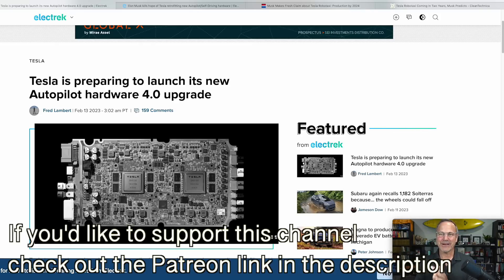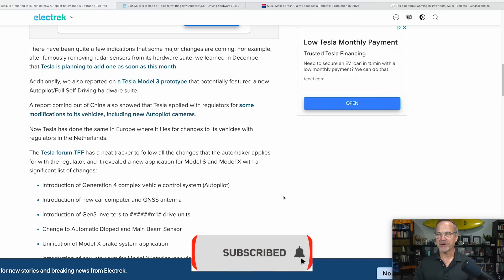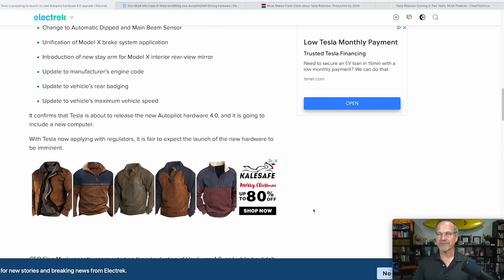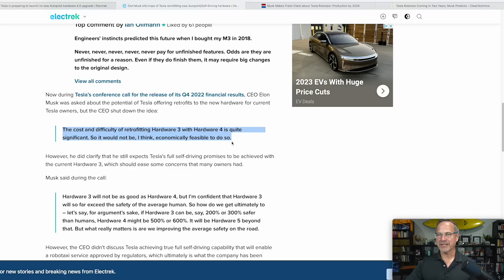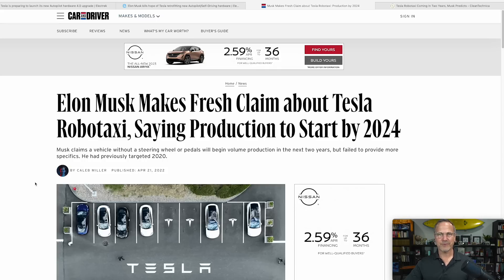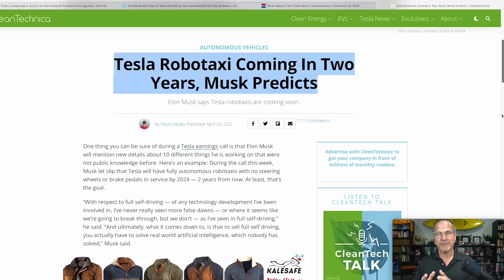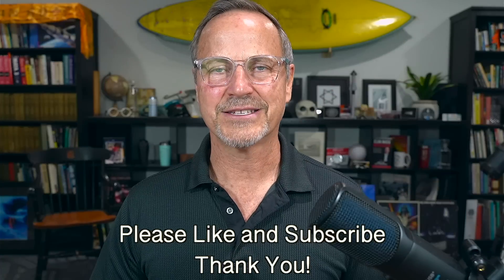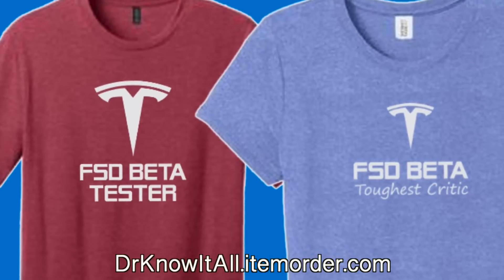Tesla to DEFEAT the Osborne Effect with HARDWARE 4.0 and Robotaxis?!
Tesla is about to make a HUGE announcement about their new Hardware 4.0 going into new Model S and X--and eventually Models 3 and Y, but sadly there will likely be no way for us current Tesla owners to upgrade, so it's unlikely we will ever be able to make money off our current Teslas. But there's more: Elon Musk on March 1st might be about to make a brilliant 4D chess move that will defeat the dreaded Osborne effect while introducing their next-gen vehicle!

to get started on your first purchase and receive a FREE 1-year supply of Vitamin D3+K2 and 5 travel packs.

Contents:
Intro: 0:00
Hardware 4.0 Imminent: 0:30
Robotaxis and the Osborne Effect: 8:39